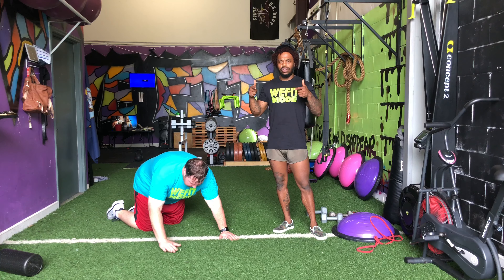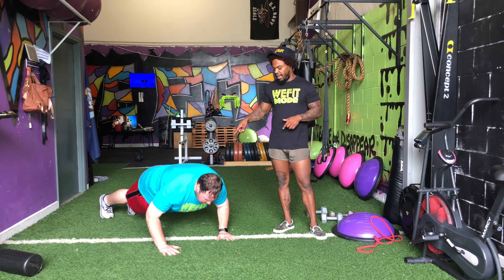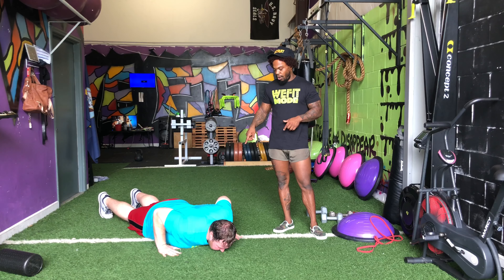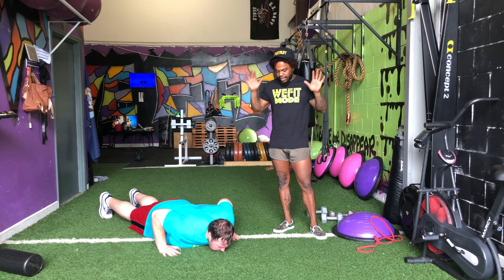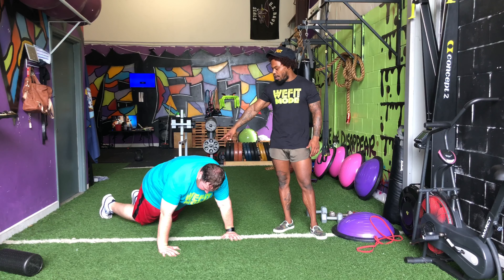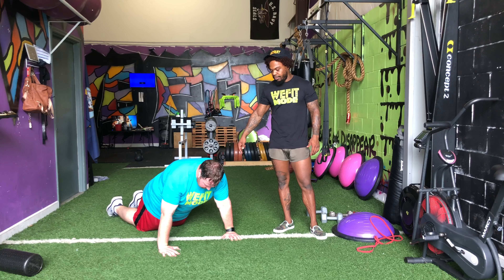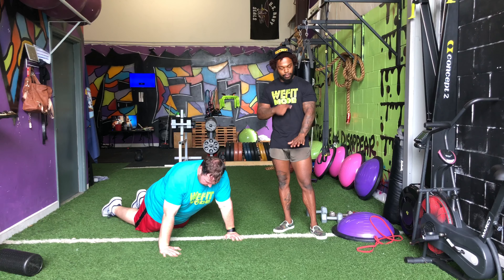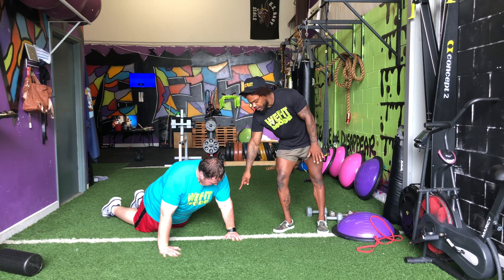Hand Release Push Ups Quick and Easy Movement Demo